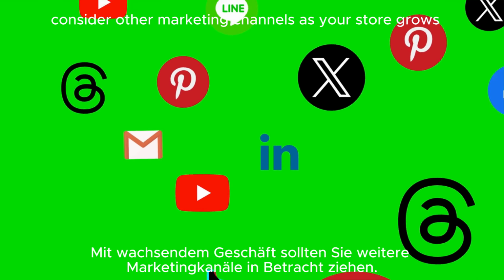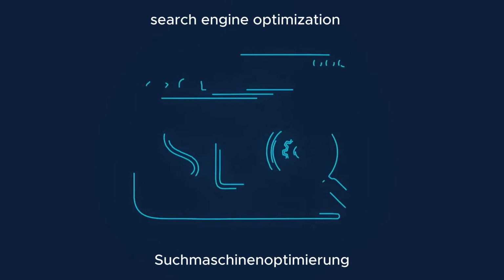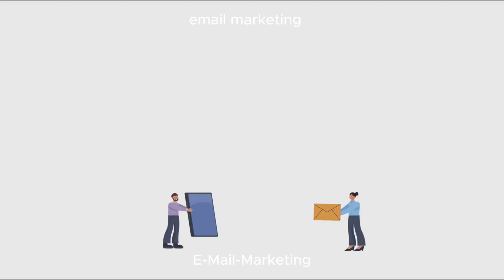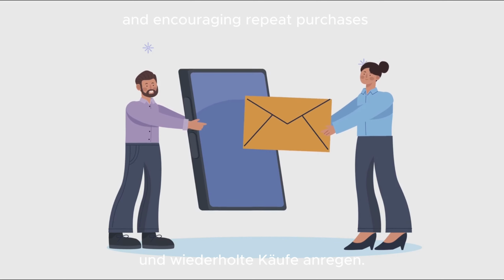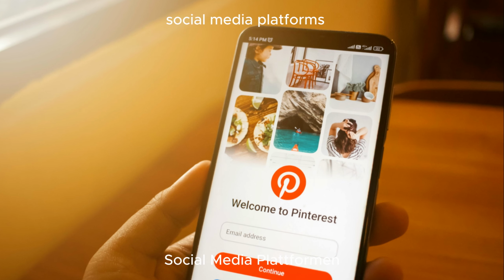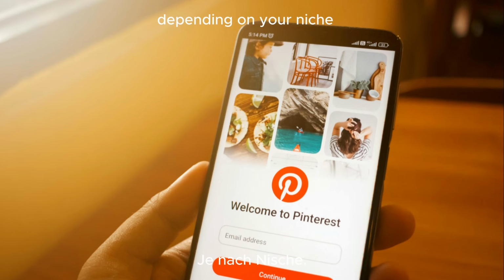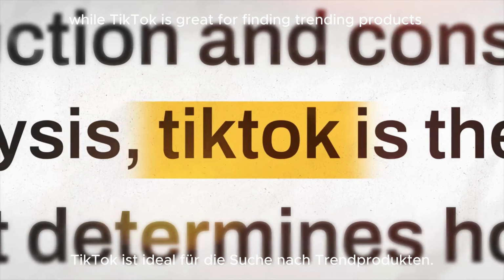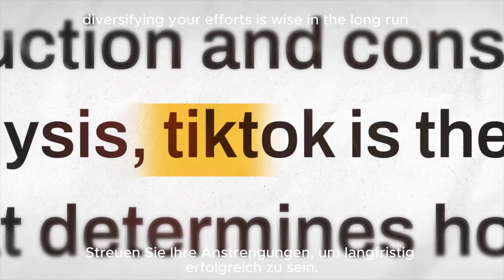Shopify Payments + TikTok Ads Masterclass Dropshipping Guide 2025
Want to start a dropshipping business that leverages the power of TikTok trends and a professional Shopify store? This step-by-step guide breaks down everything you need to launch your own profitable dropshipping store in 2025 — no paid courses, no confusing jargon, just clear action you can take right now.

In this video, you’ll learn how to:
✅ Find viral, trending products using TikTok’s Creative Center
✅ Set up your Shopify store from scratch with free themes and custom domains
✅ Import winning products easily with apps like Zendrop
✅ Customize your store for maximum conversions with killer product pages
✅ Set up Shopify Payments and PayPal to get paid quickly and securely
✅ Run effective TikTok ad campaigns that convert — even on a small budget
✅ Use organic marketing strategies to boost sales without spending a dime
✅ Automate follow-ups and recover lost sales with email marketing tools

Whether you’re a complete beginner or looking to scale your dropshipping business, this comprehensive tutorial gives you all the tools and tips to get started and succeed.